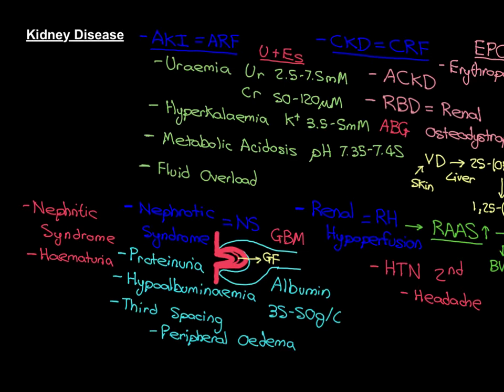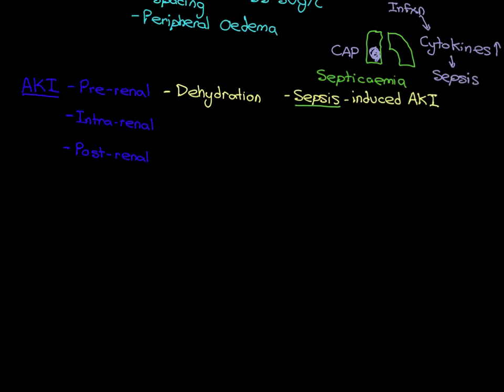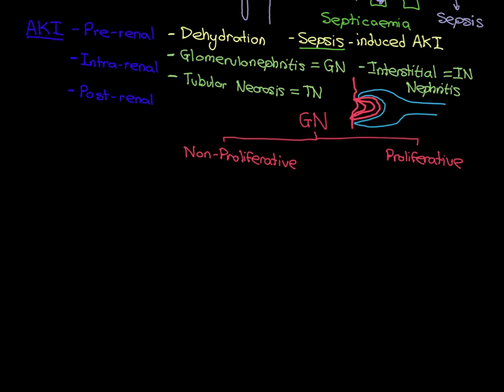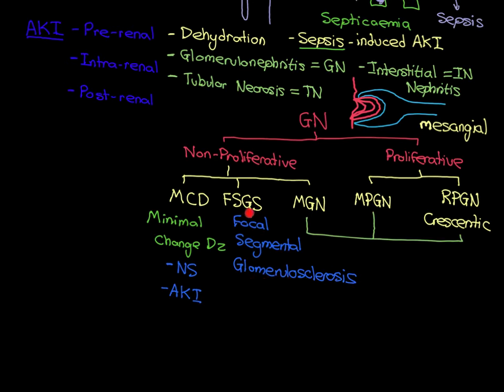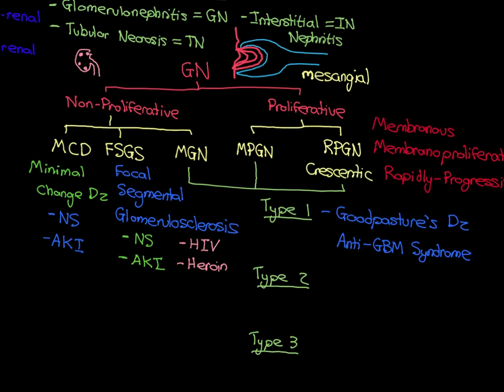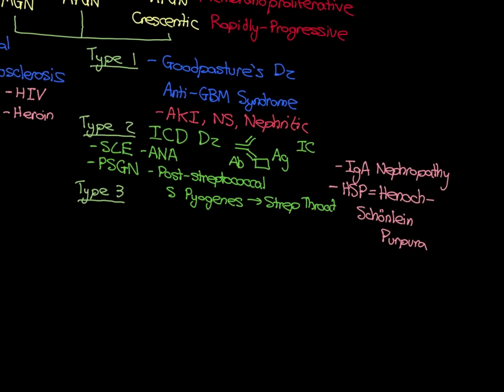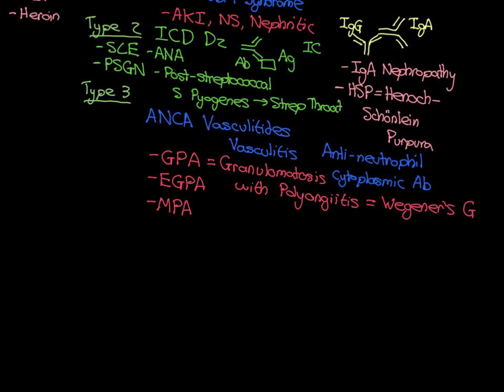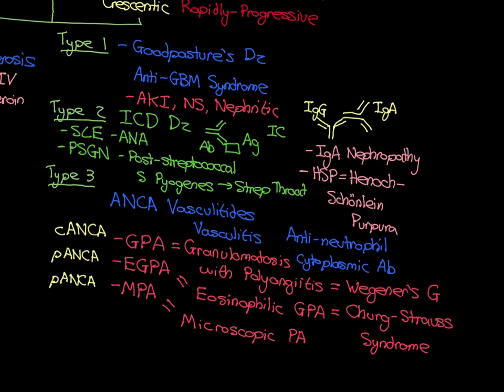Kidney Disease Part 2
The kidneys are responsible for filtering the blood.

They remove waste products and some water from the blood and combined together this is what makes urine.

They are also responsible for controlling electrolyte levels and the pH of the blood.

There are many disease processes which can lead to problems with the functioning of the kidneys.

We can measure how well an individual’s kidneys are functioning clinically by measuring the levels of waste products within the blood, with higher levels indicating poorer kidney function. Measuring kidney function is a routine blood test done all the time in primary and secondary care.

Problems with kidney function is something that is seen regularly in clinical practice and therefore an understanding of the different causes for compromised renal function is crucial clinical knowledge.

In this introductory level video we discuss the different causes of compromised renal function. Some specific topics which are covered are sepsis-induced AKI, dehydration, glomerulonephritis, diabetic nephropathy, hypertensive nephropathy and polycystic kidney disease.